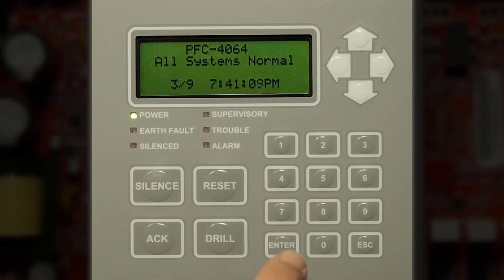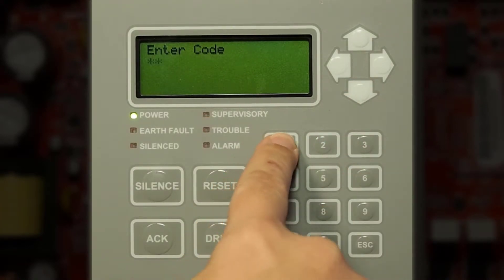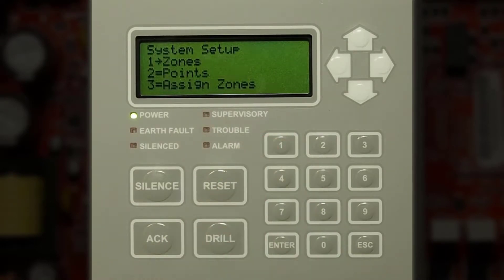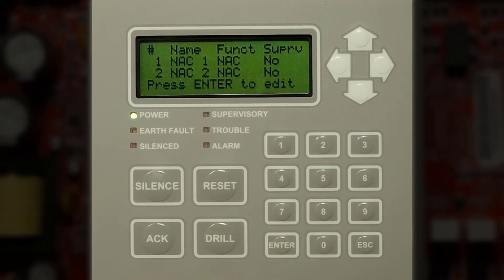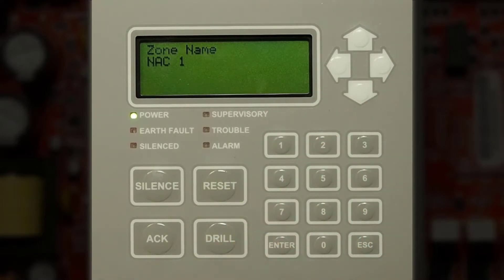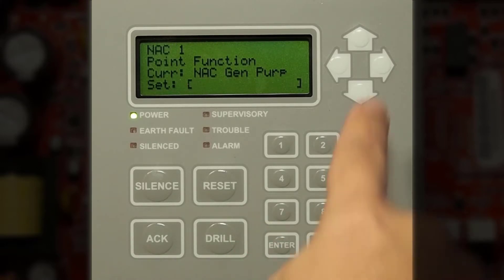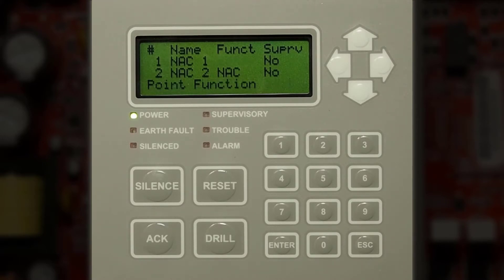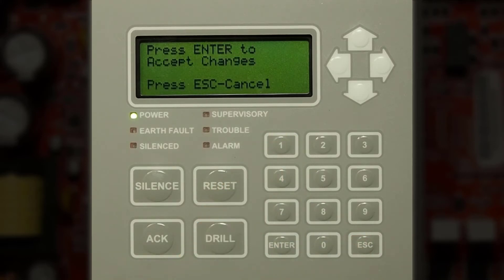PFC-4064: Notification Circuits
Demonstrates how the NACs can be individually configured via the keypad.

For additional details on the Potter PFC-4064 Control Panel please